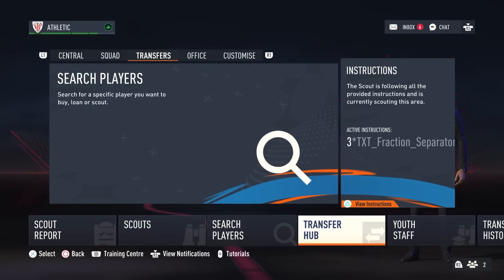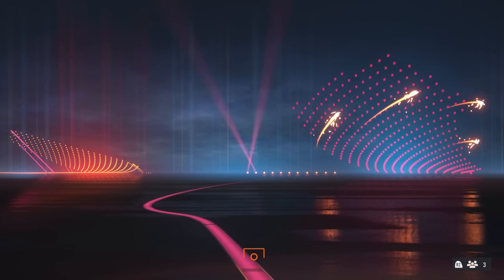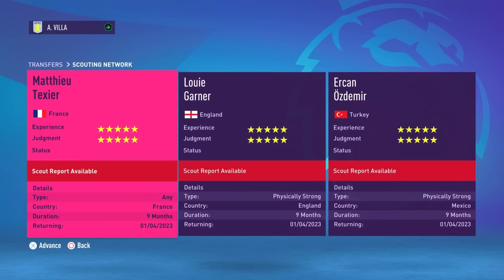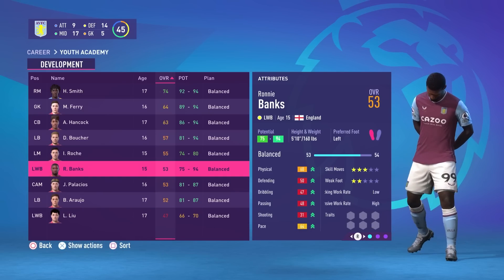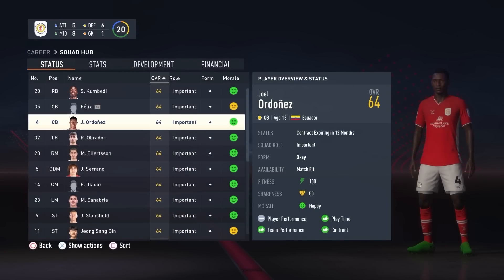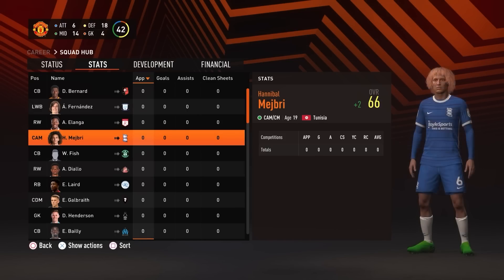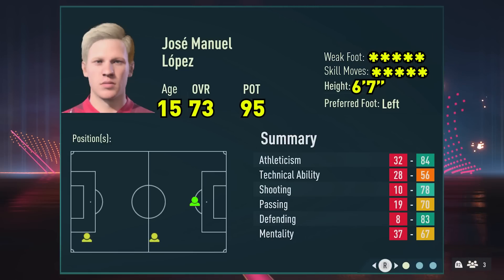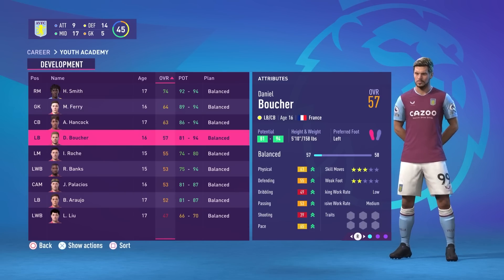Breaking Down FIFA's Youth Academy System!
The youth academy is one of the most loved parts of career mode, but as a community we actually know very little about it. Have you ever wondered what the best possible youth player is? Have you wondered what the highest value a youth player can have is? Well today i’ll be explaining both of these points, and sharing a few other bits of information i’ve found about the youth academy in FIFA career mode.

So, how did i get this information? I ran FIFA 23 on my PC, using a cheat engine to have scouts with 5 stars for experience and judgement. I also enabled the cheat to get 15 players per report meaning each reload i was getting 45 new players generated. From here I set up a script that will screenshot every single player, and finally I used python to take the text from the screenshot and put it in a excel sheet.

This resulted in me having information about over 2,000 generated players, a data set that at least help us to make some assumptions of how the academy worked. While i’ve tried to be as accurate as possible in this video its possible that there are even better players than what I found, so let me know if you find a player thats better in any of the areas we’ll talk about today.